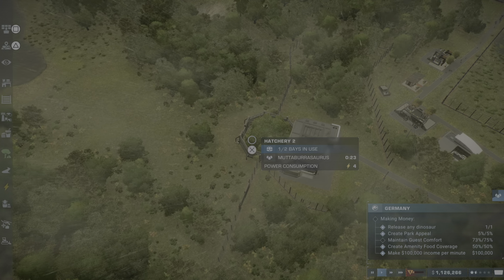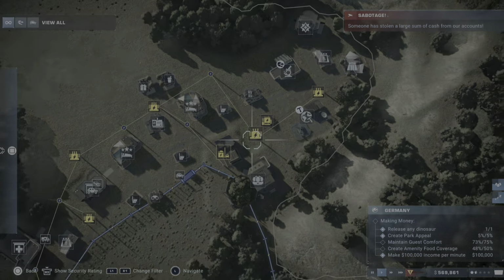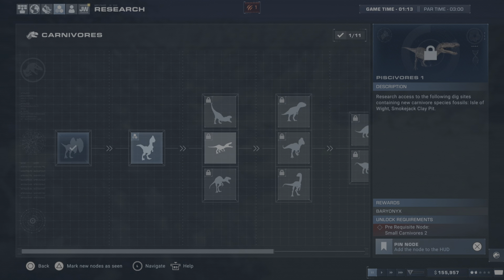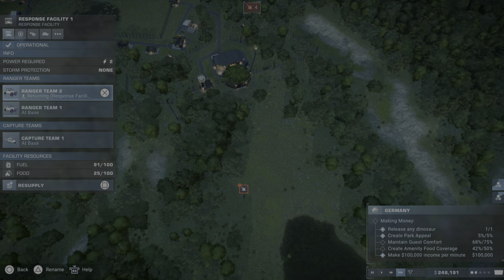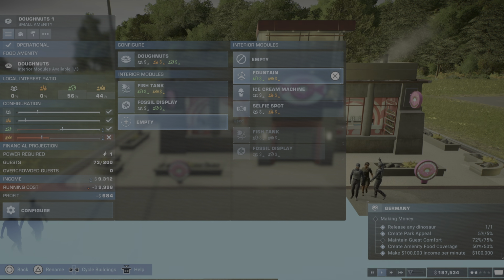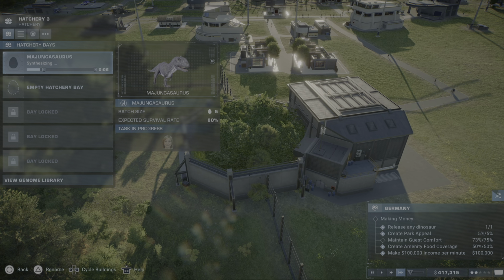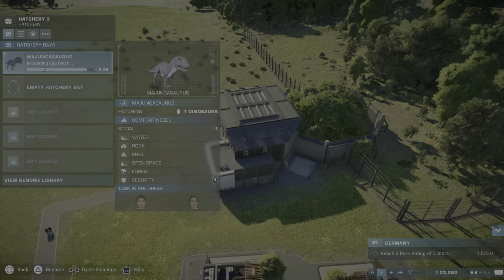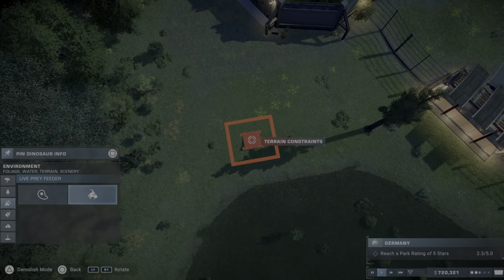Jurassic World Evolution 2 Germany